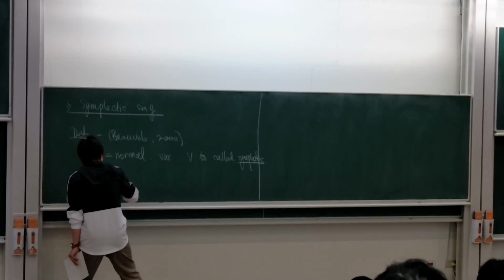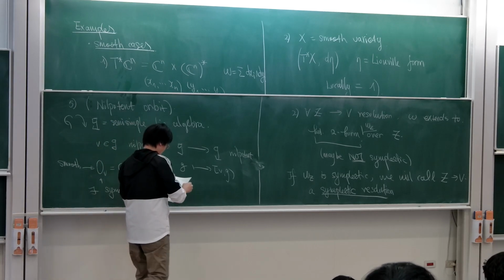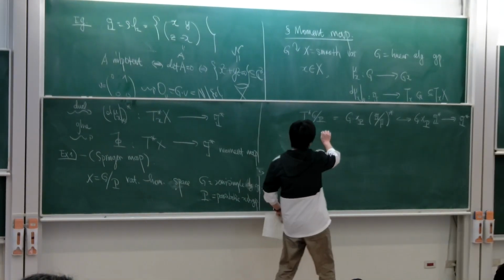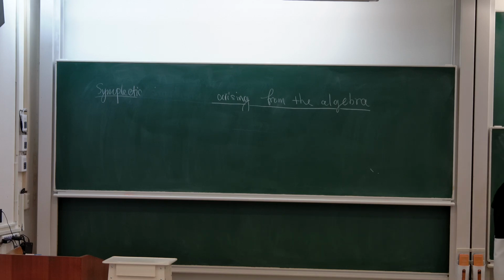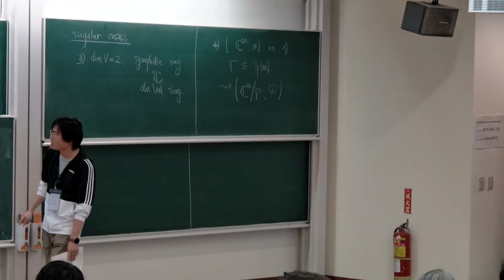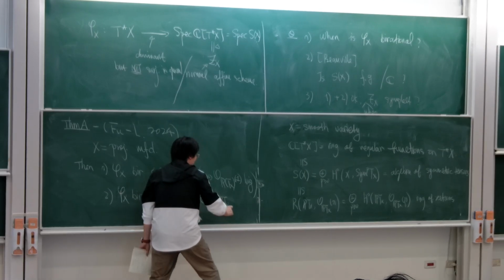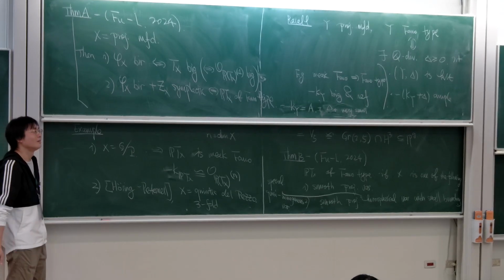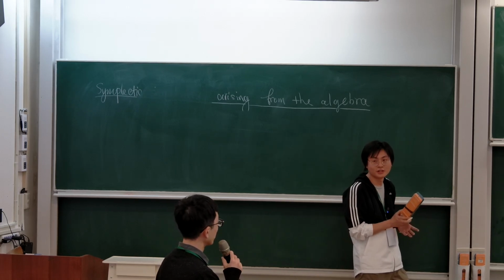20241202-2 Jie Liu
Speaker: Jie Liu (Chinese Academy of Sciences)
Title: Symplectic Singularities Arising from the Algebra of Symmetric Tensors